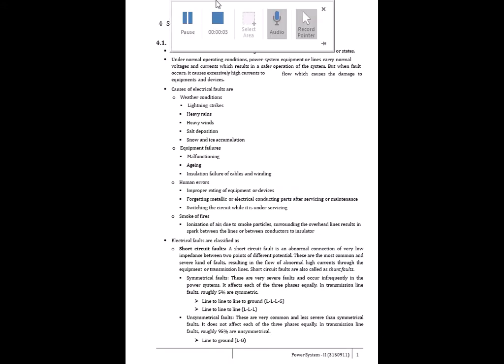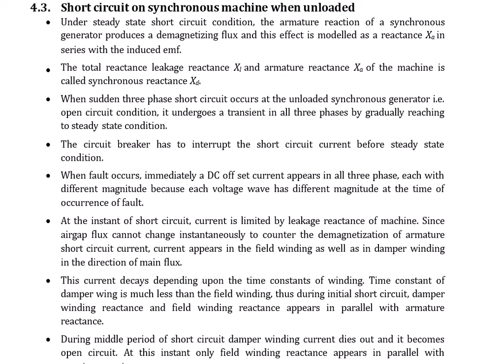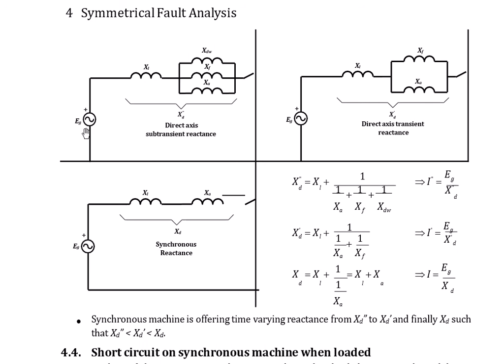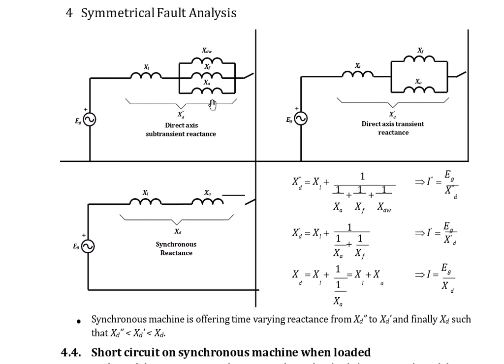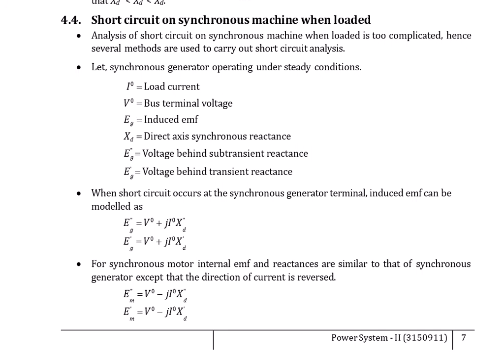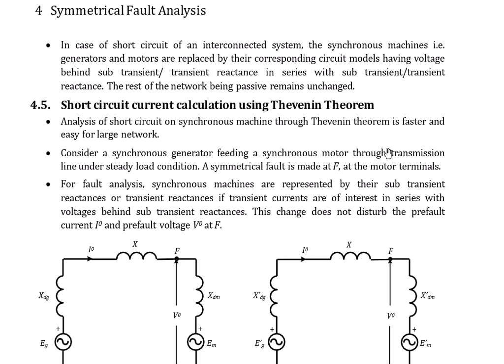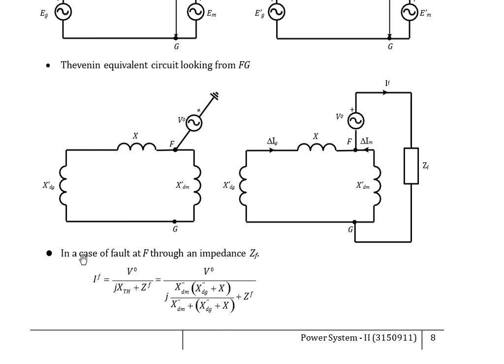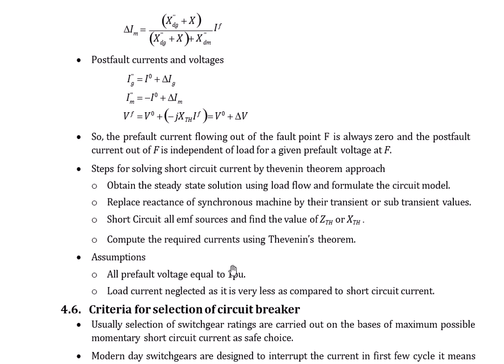Lecture 14 | PS II | 5th Semester | Chapter 4 | Transmission Line Modelling | GTU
This lecture is all about Symmetrical Fault Analysis. If You find any query related to video and content of video then you can comment your query in the comment box.